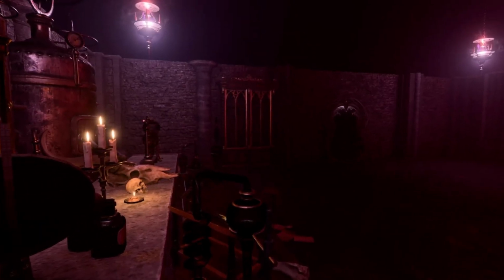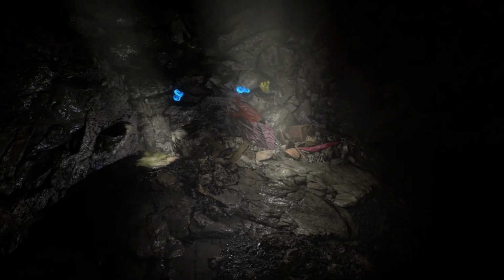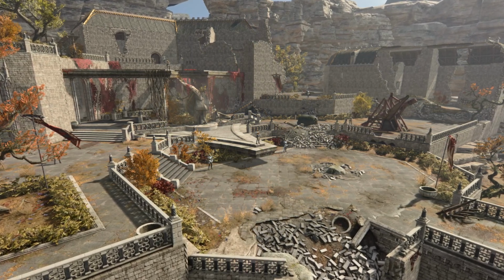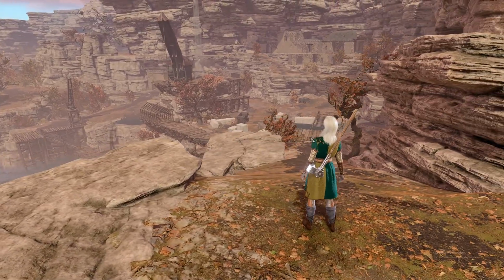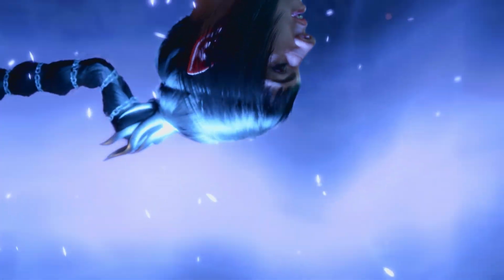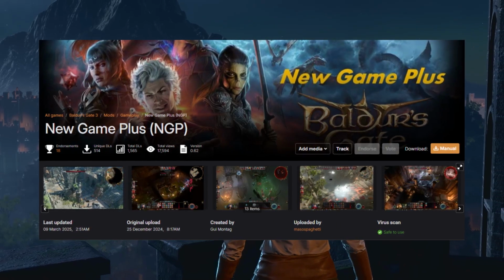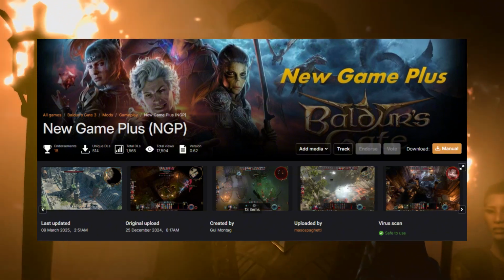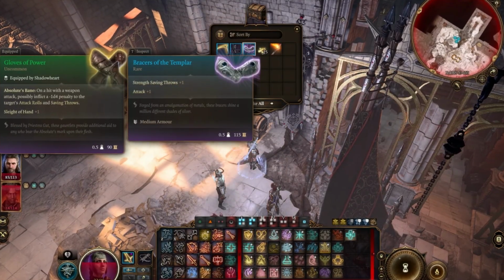Baldur’s Gate 3 Mods: New Game Plus & Huge Custom Campaign Updates!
Baldur’s Gate 3 Just Got New Game Plus, Huge Custom Campaigns & More! The modding scene is exploding with massive updates, from new campaigns expanding Act 2 to a brutal New Game Plus mode that pushes combat to its limits.
And yes, for all you Raphael fans, a Raphael romance mod is in development!

If you thought Baldur’s Gate 3 couldn’t get any better, think again.

Featured Mods in This Video:

Shadowcurse: Reborn – A new custom campaign set after the Shadow Curse, with new allies, escape routes, and expanded locations.

Project Strahd – The full Curse of Strahd campaign is coming to BG3! Barovia, Death House, and Castle Ravenloft are all being rebuilt.

Path to Menzoberranzan – A massive expansion remaking Waukeen’s Promenade & Irenicus’ Dungeon, plus a Beta on the way!

Act 2 Expansion – A brand-new autumn forest region connecting Act 2 to Baldur’s Gate, packed with combat, puzzles, and exploration.

Raphael Romance Mod – Finally, you can romance Raphael in a fully fleshed-out experience with new dialogue, animations, and interactions.

New Game Plus Mod – Start at Level 10, with tougher enemies, new encounters, and difficulty scaling.

⚔️ The BG3 modding community is pushing the game further than ever. Whether you want deeper RPG choices, tougher fights, or entire new campaigns, these mods are changing everything!